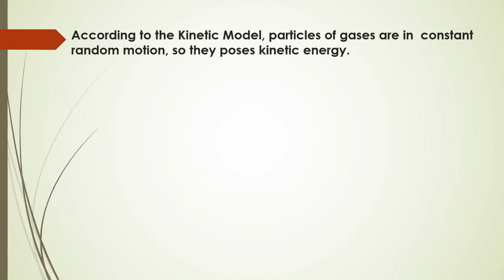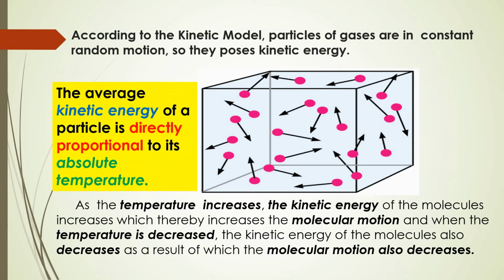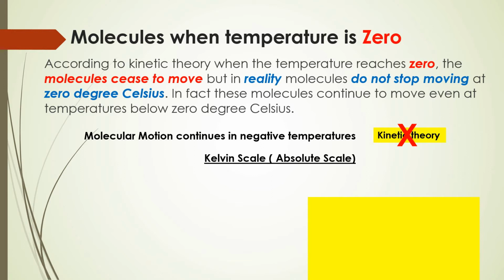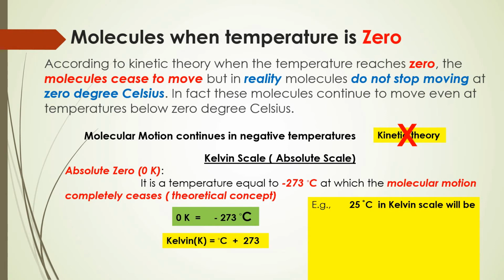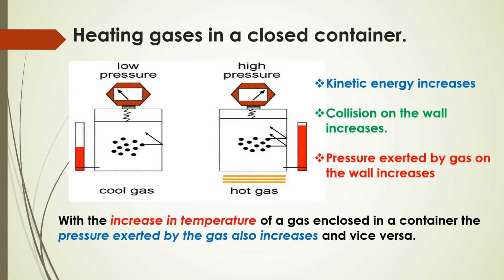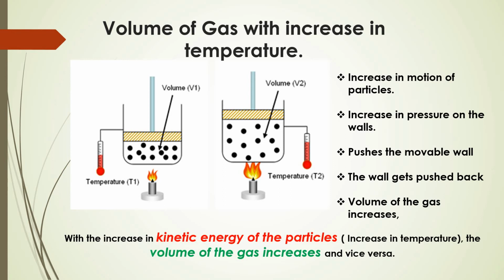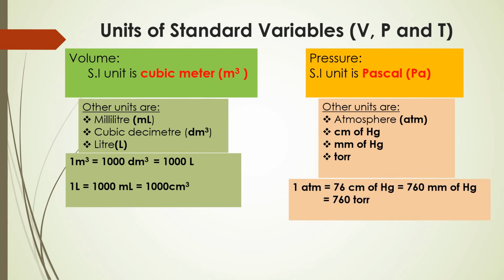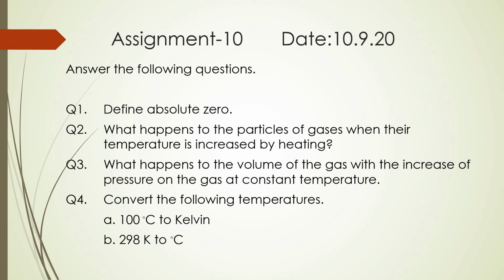Class 9 A: Relation of Temperature, Volume and Pressure